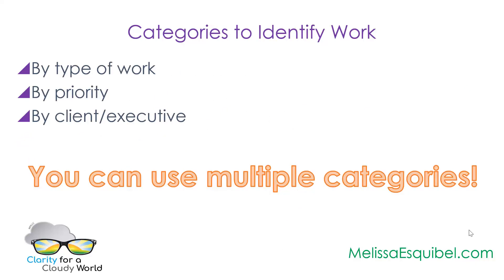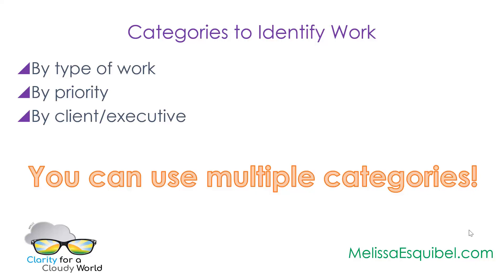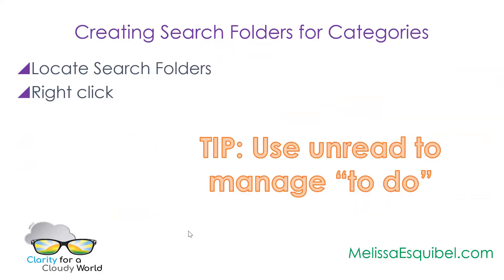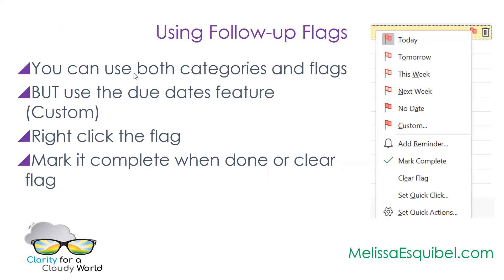Managing Work in Outlook with Categories, Flags & Reminders - Melissa Esquibel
Each morning the virtual ship’s container of email gets dumped in your inbox. Some of it is important, some not. A good deal of your daily tasks will come from this hoard. How can you set yourself up for success? Outlook has some time-honored features which are often overlooked for managing work flow. In this session, you will discover how to strategically use Categories, Flags, and Reminders to make sure you don’t miss anything important and can get to your important messages in a snap! We’ll also cover how to pair these features with Rules & Quick Steps to save even more time!

Please don't forget to 'Like' this content. It helps other administrative professionals around the world to become aware of it!